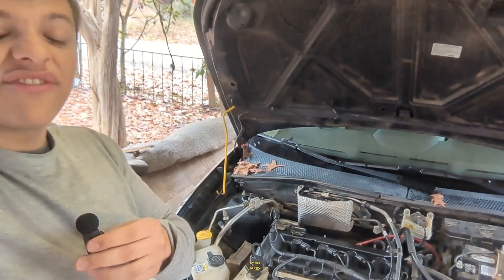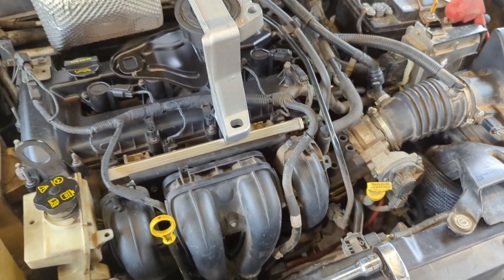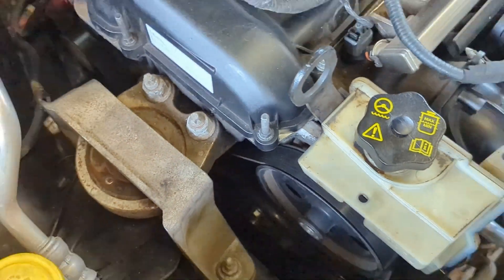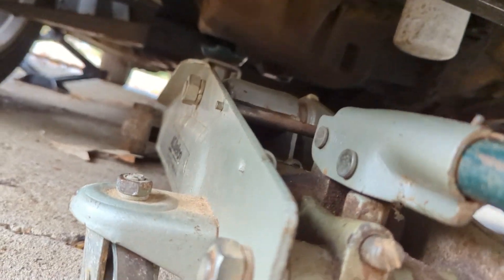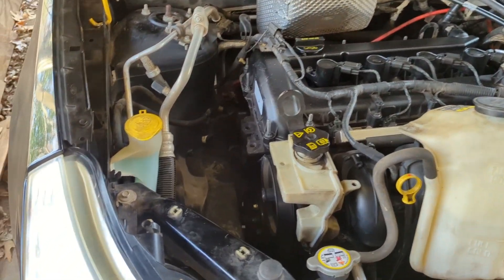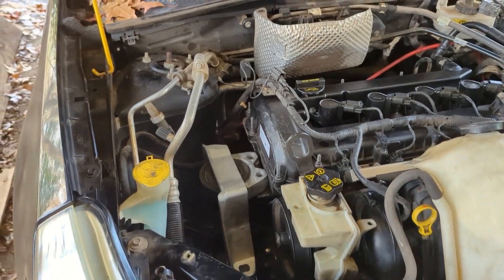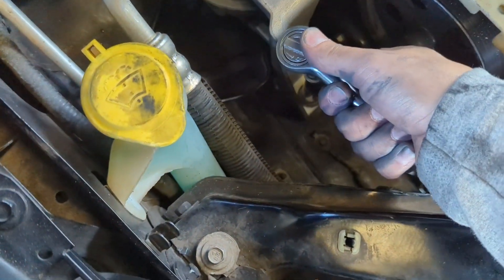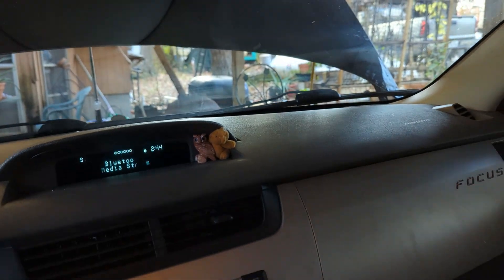2005-2011 Ford Focus Vibration at Idle or Acceleration Fix! (Passenger side motor mount replacement)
If your 2005, 2006, 2007, 2008, 2009, 2010, or 2011 Ford Focus has a vibration at idle or under acceleration, I can almost guarantee that your passenger side motor mount needs to be replaced. It's an easy procedure, but make sure to watch this video in its entirety before attempting.
Parts are available on AutoZone, Amazon, and eBay.